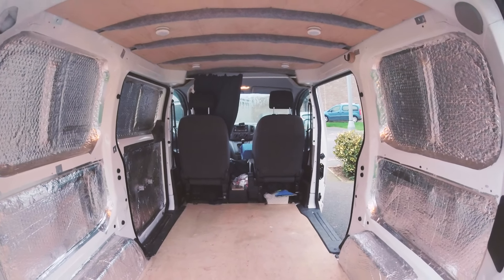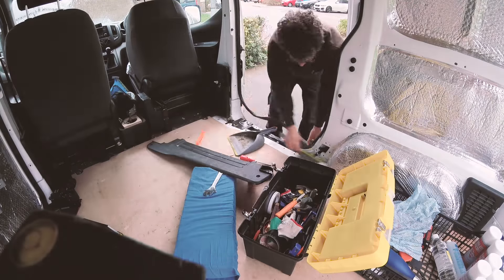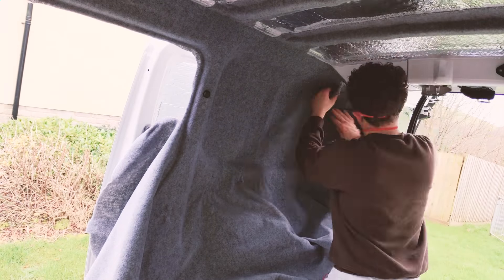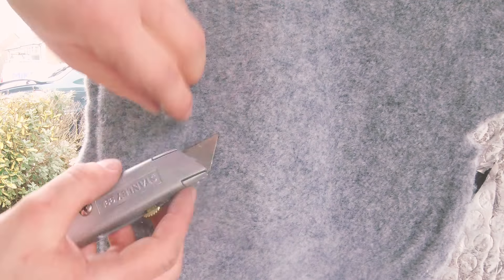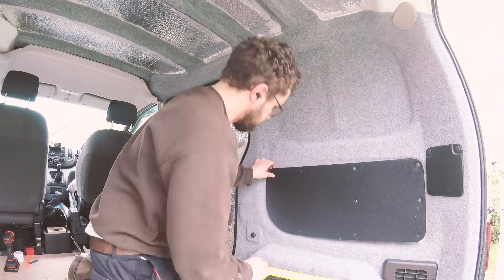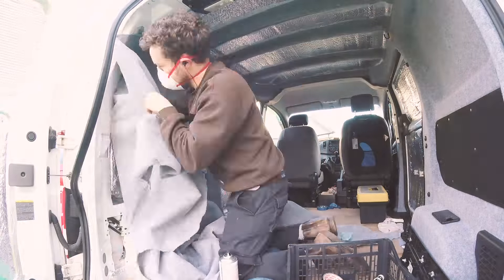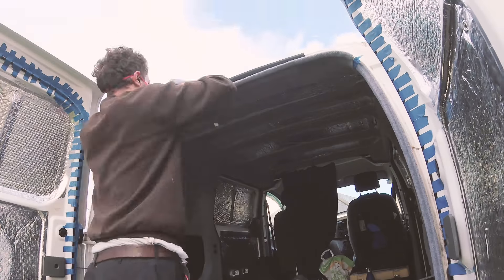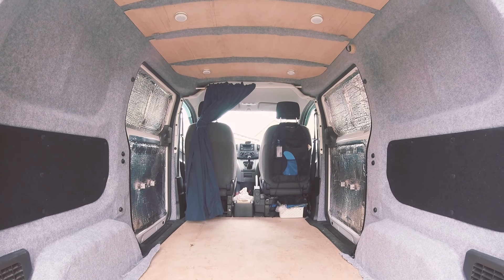CARPETING A VAN CONVERSION | 4-Way Stretch Carpet Lining | Ep 4 | Nissan NV200 Camper Van Build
In this video, I'll be showing how to apply 4-way stretch carpet to the inside of a van or camper to get a neat, professional finish. Covering all the metals panels with carpet, cutting round the edges and making it look neat was a real challenge but was very rewarding when it was all finished!

👉 Trim Fix high temperature contact adhesive
👉 Smoke grey 4 way stretch automotive van lining carpet
👉 Thermawrap bubble wrap insulation
👉 3M Spray Paint Respirator 4255+
👉 Van panel and trim removal tool kit
👉 Masking tape

0:00 - Preparing the van for carpeting
1:34 - Carpeting the right side of the van
2:52 - Carpeting the wheel arch
4:58 - Carpeting the left side of the van
6:40 - Carpeting above the rear door

I carpeted the right side of the van first, and then the left side. Using Trimfix high temperature contact adhesive and plenty of sharp Stanley knife blades, I took my time glueing the carpet down and trimming it round the edge seals.

I used smoke coloured 4 way stretch carpet which is available in 1.4m and 2m lengths. I had to use the 1.4m, despite the NV200 being a small panel van, as the 1.4m would not have been long enough when the contours of the van had been taken into account.

The carpet stuck really well when I glued it over the Thermawrap bubblewrap insulation I had installed in my previous videos. By removing all of the fixtures, fittings and seatbelts before carpeting, I was able to tuck the carpet under and them and get a very clean, tidy and neat finish to the van carpet.

I hoped you enjoyed this next step in my Nissan NV200 camper van conversion.